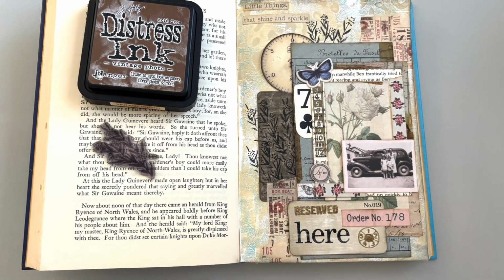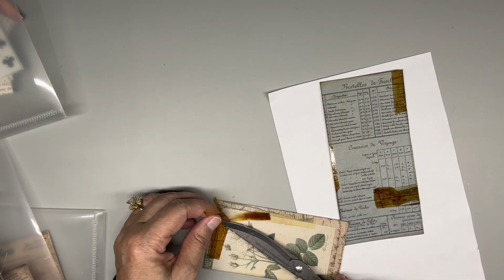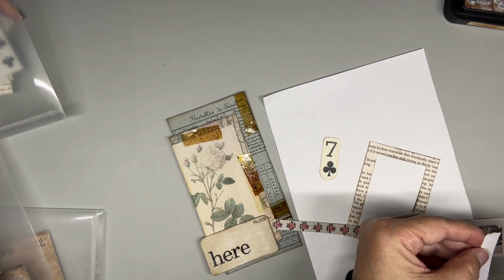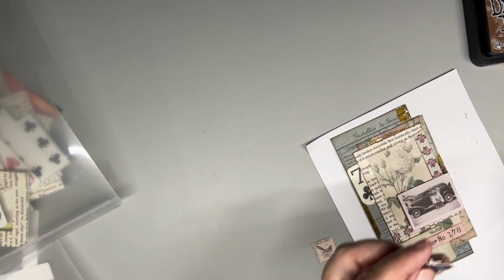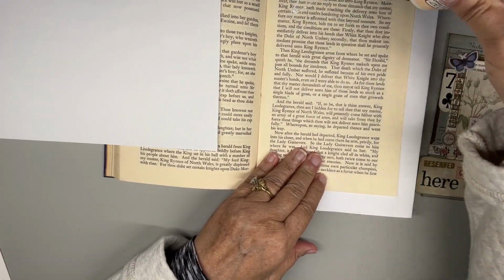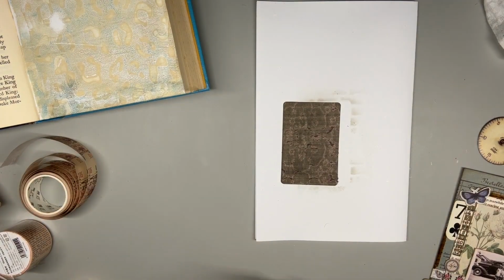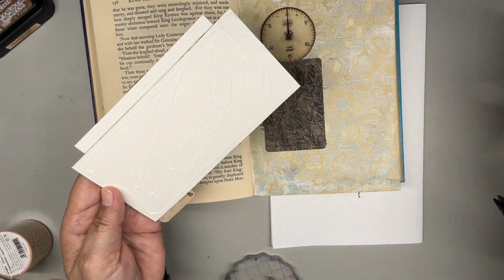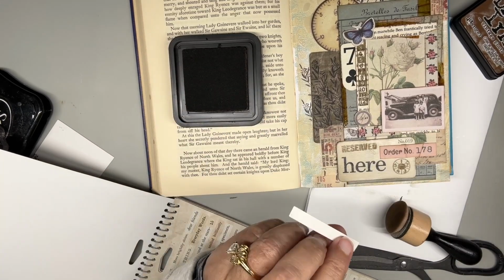Art journal in an altered book using lots of ephemera, a gelli print, and stamping.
Hi everyone, today I have my very first altered book art journal page. I’ve always wanted to do one but never got around to it.  I was at an estate sale and found a book that u thought would be perfect…. So here we go!  To be honest the piece started out just being a layered tag but then I got the book and the plan changed. I start with 2 large pocket cards and glue then to a piece of cardstock (which if I knew it was going in a book I may have skipped). I trimmed them, added some of my aged tape, and some vintage photo & scorched timber distressed ink on the edges.  I took a frame made from cardstock and book paper and added ‘paper strips’ and a tiny snapshot. Later it also gets stamped, a butterfly added to it and a little circle ephemera. Next up was the ‘here’ flash card (stamped), the number strip and another piece of paper strip with a butterfly. That was going to be it until I found the book, but I didn’t want to just glue that piece down so I added a bit as background for it.  I started with a neutral gelli print, a small pocket card (stamped), a dial and some vintage looking washi tape. Lastly, I added a couple stickers from the clippings sticker book. I hope you are inspired to create some art.

Supplies:

I purchase my Tim Holtz items from one of these sources:
 - Rangerink.com
 - SimonSaysStamp.com
- JoAnns.com
Occasionally I’ll purchase from Amazon but it is typically more expensive.

Tim Holtz products:

Pocket Cards
Rubber stamps: Stampers Anonymous: Eccentric
Archival Ink: potting soil
Distress Inks/Oxides: vintage photo, scorched timber
Clipping Sticker Book
Ephemera Number Strips
Ephemera Memoir
Ephemera Snippets
Flashcards

Other items:

Cardstock
Gelli print
Rubber stamps: leaf stamp source unknown
StazOn Ink:  black
Vintage Washi tape